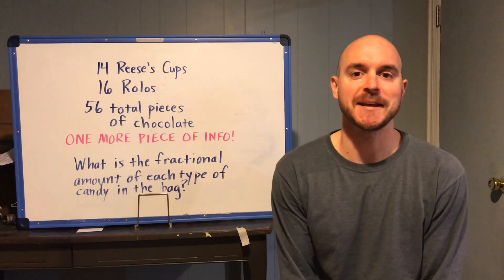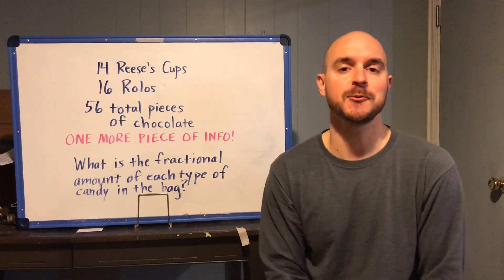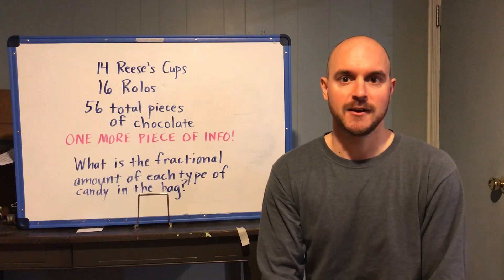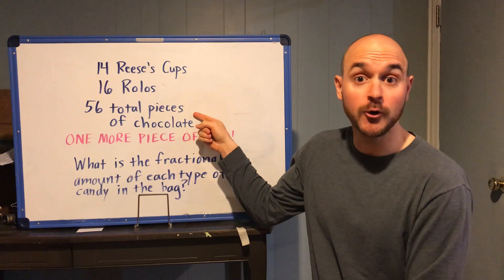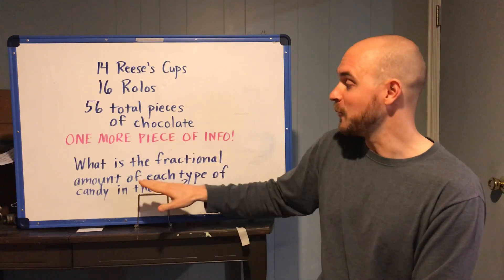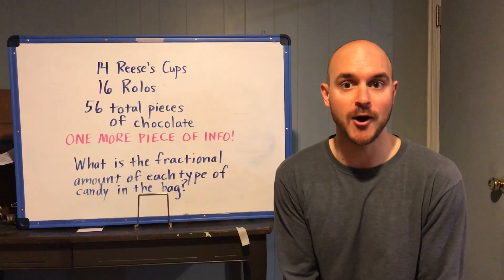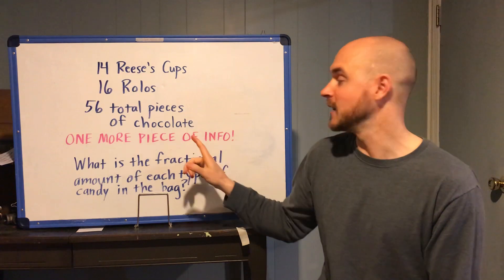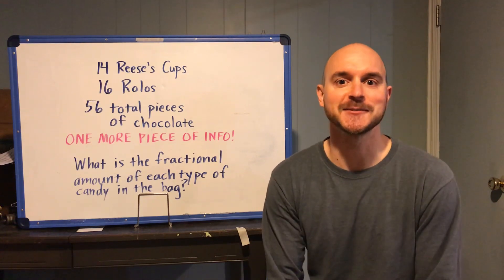Week 4, Day 2 Math Enrichment: A Candy Challenge